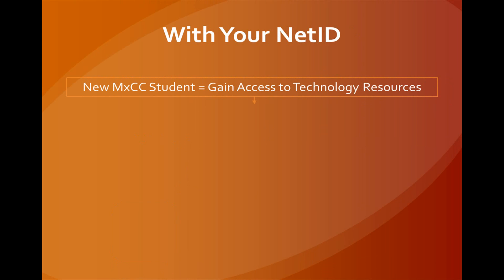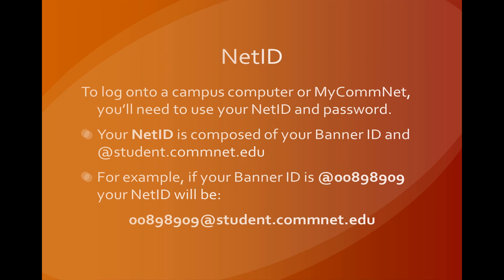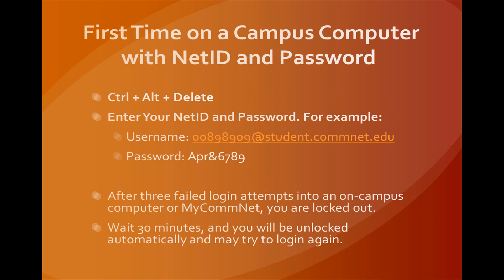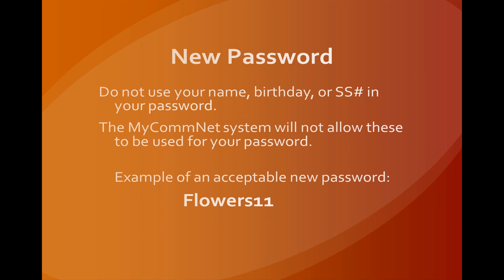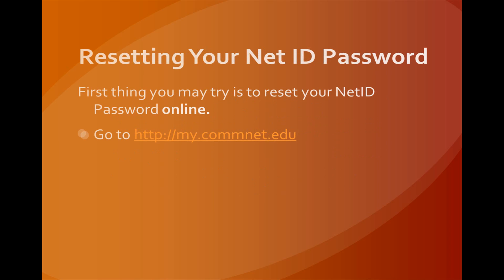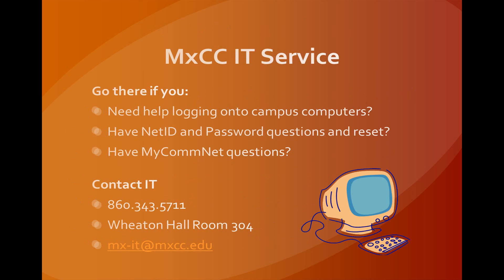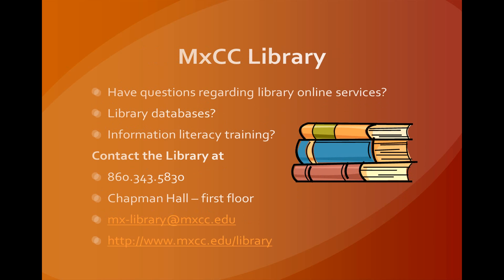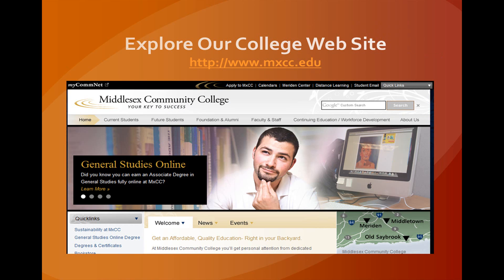Student Technology Resources Part 1: NetID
MxCC Distance Learning NetID for Student Technology Resources